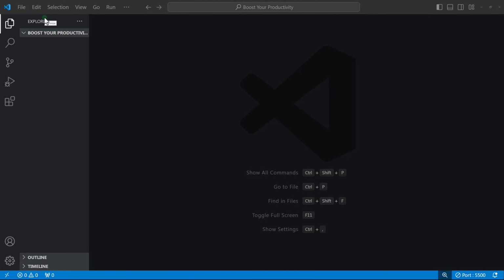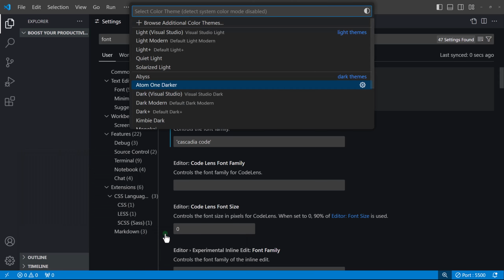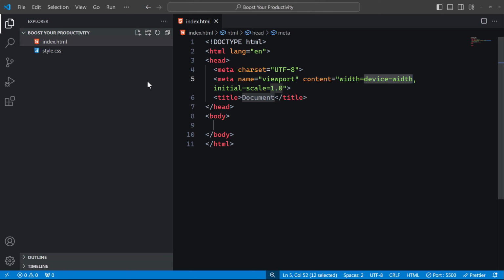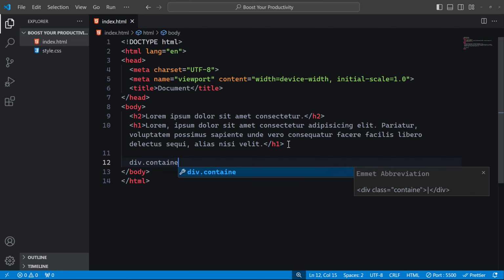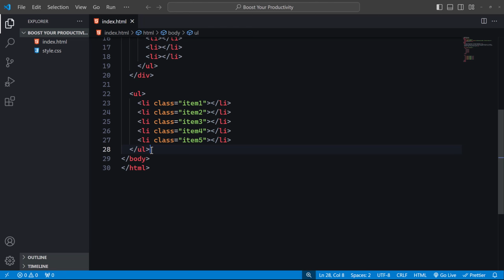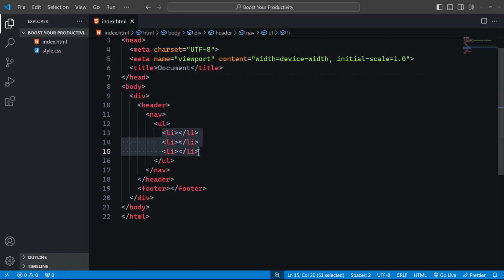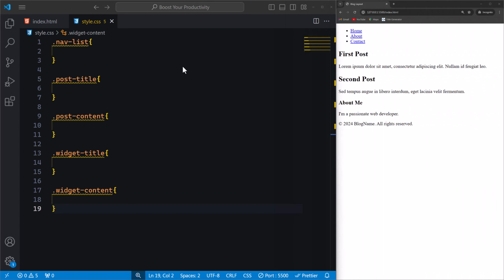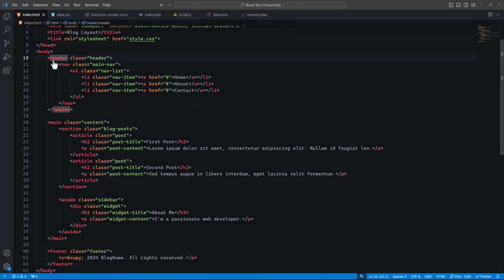Boost Your Productivity: Essential VS Code Extensions for Beginners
Boost your productivity in Visual Studio Code with these beginner tips!
Perfect for beginners looking to get more out of VS Code.

⏱️ Timestamps ⏱️
00:00 - Intro
00:22 - Changing Fonts
01:12 - Changing Theme
02:38 - Essential Extensions
03:34 - Auto Rename Tag
04:01 - Emmet Shortcuts
07:47 - HTML to CSS Autocompletion
08:57 - Color Highlight
09:57 - VS Code Icons